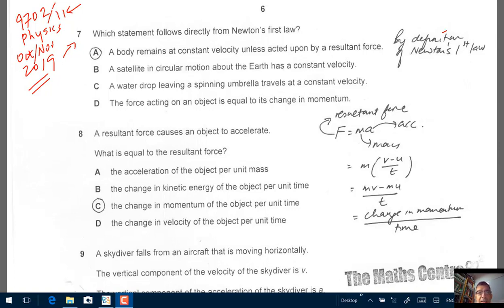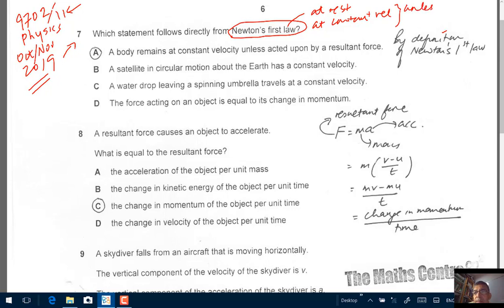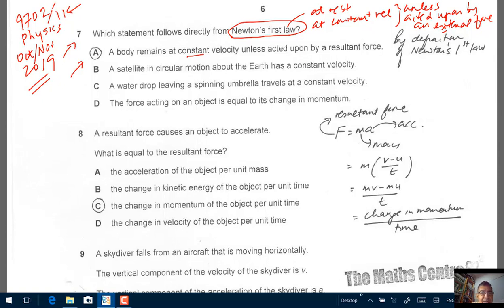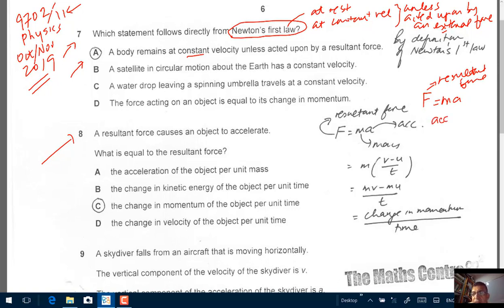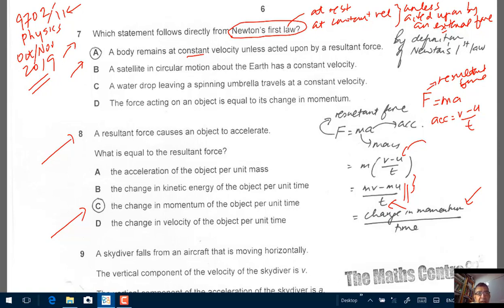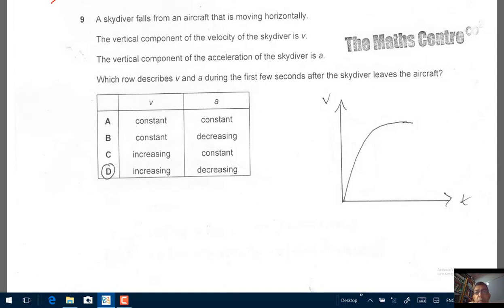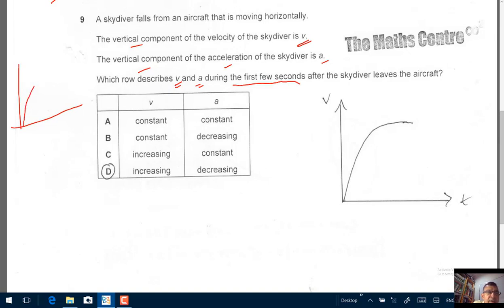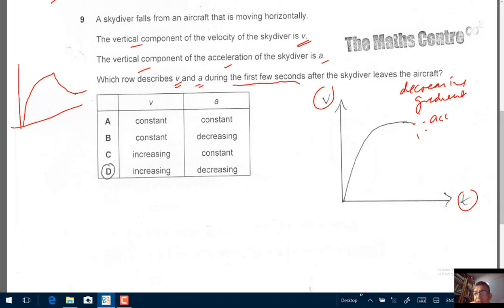AS Physics 9702/11 Oct/Nov 2019 Q.7-9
This is the fully worked solutions video for Cambridge AS Level Physics 9702/11 Oct/Nov 2019 past papers questions 7 to 9.